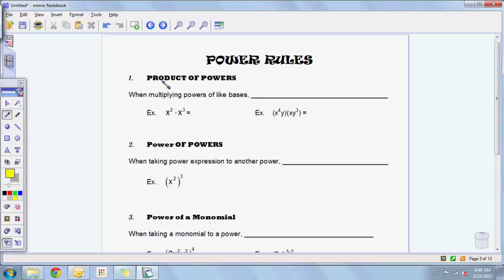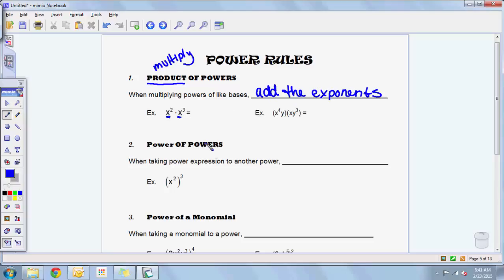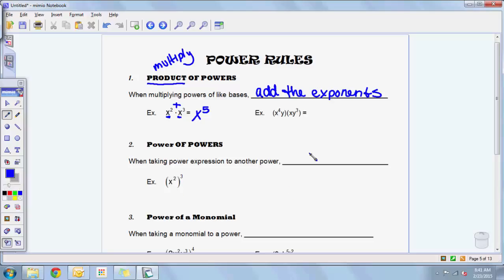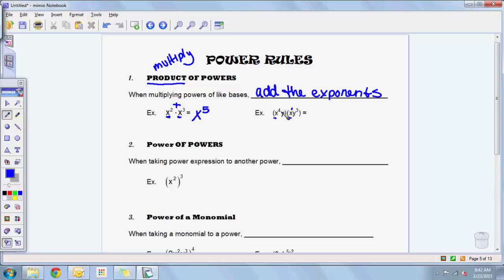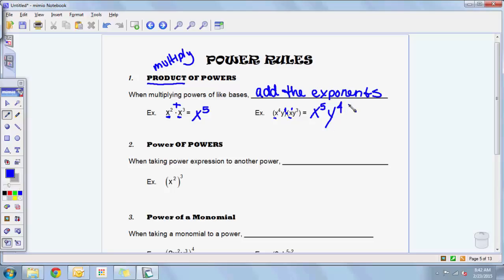ALG 6.1 Power Rules GROUP 1 - Product of Powers